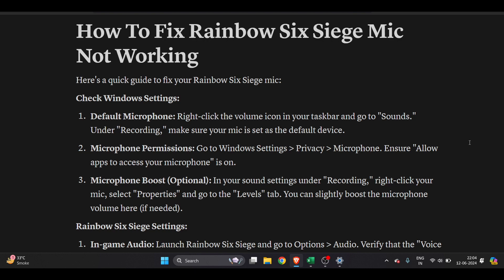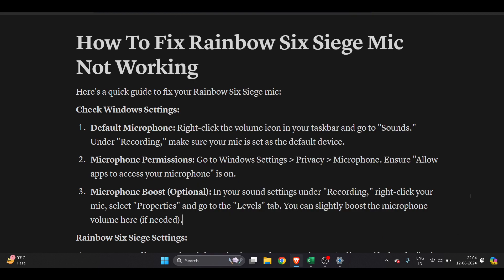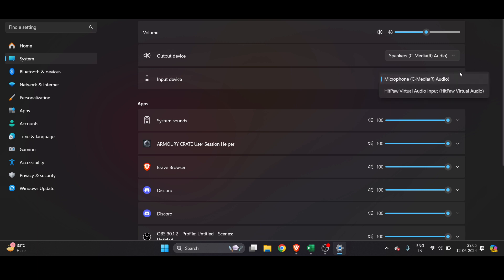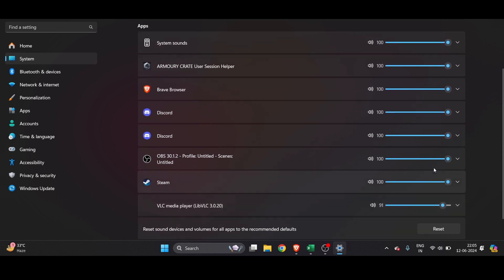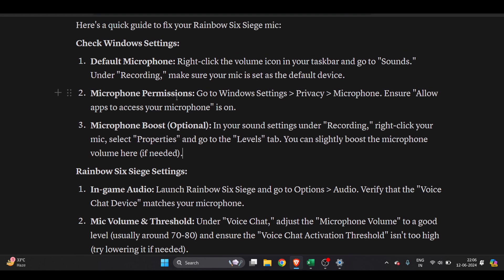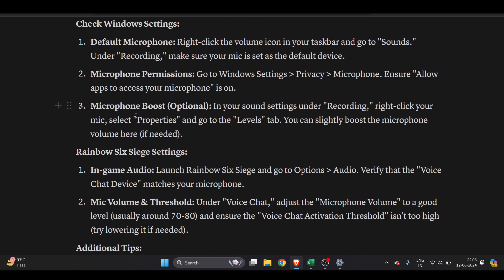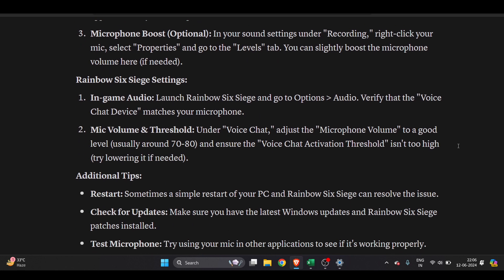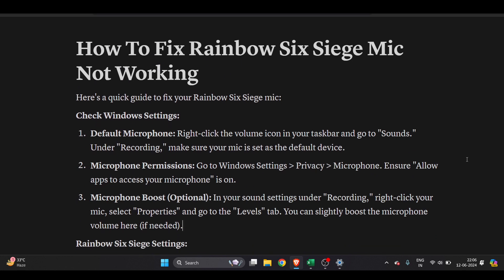HOW TO FIX RAINBOW SIX SIEGE MIC NOT WORKING (2024) FULL GUIDE